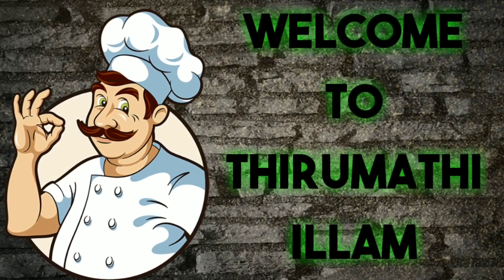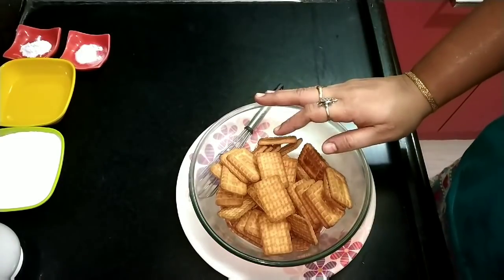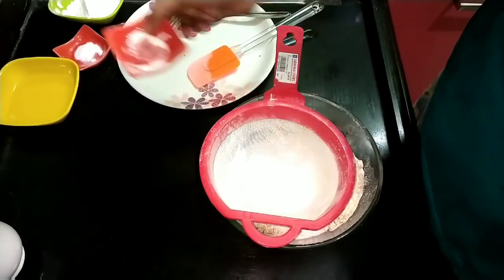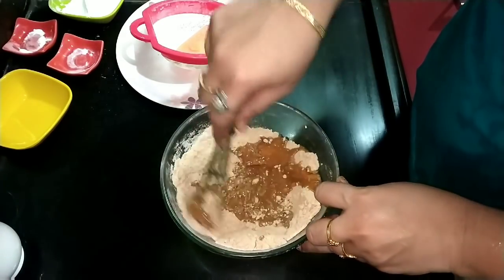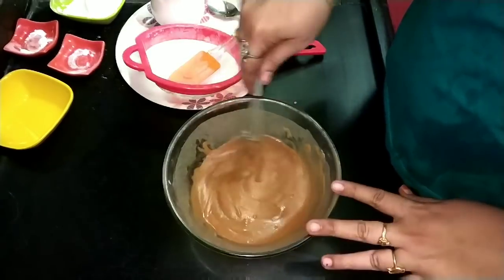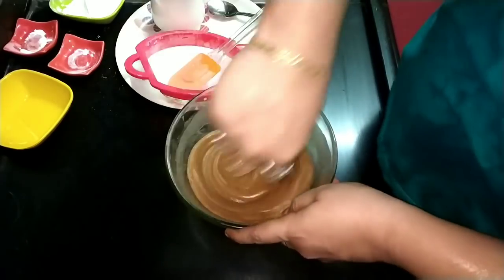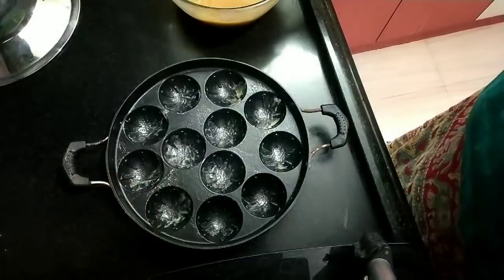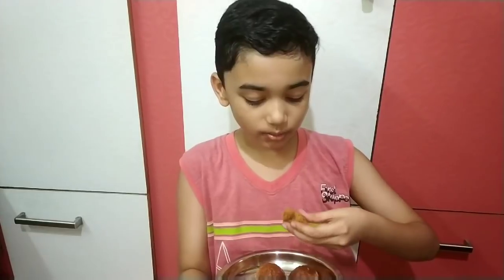cake செய்ய பணியார கல் போதும்... buscuit cake recipe in tamil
iVBOX Eco Non-Stick 12 Cavity Appam Patra/Maker with Stainless Steel Lid

* Long Life : Outer Hammer-Tone Coating Makes it Scratch-Free and Tamper Proof .
* Healthy Life : Food Grade PFOA Free Non Stick Coating For Healthy Cooking.
* Content : 12-Cavity Paniyarakkal, Steel Lid, Wooden Pencil Spatula, Nylon Non-Stick Scrubber
* Superior Non-stick Requires Less Cooking Oil
* Warranty Information: 12 Months warranty on Product for any kind of Manufacturing Defect.